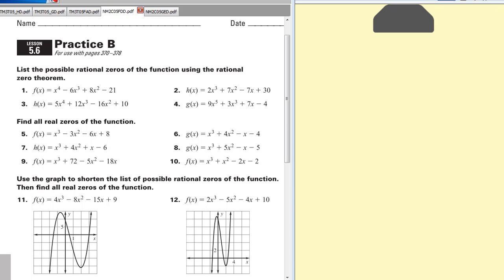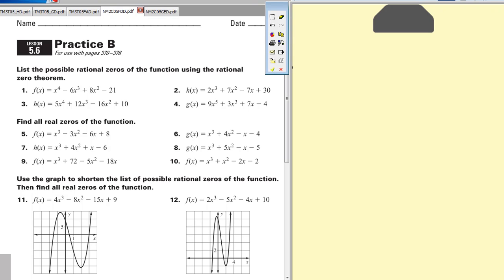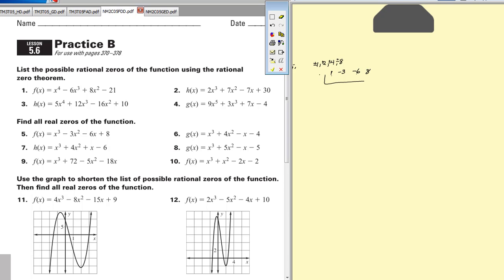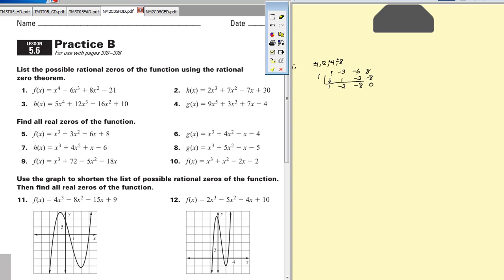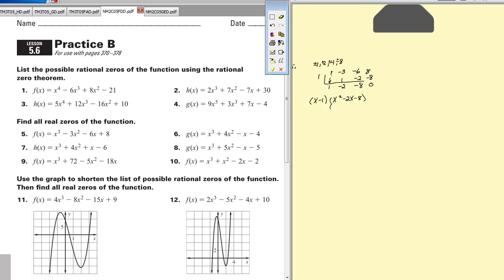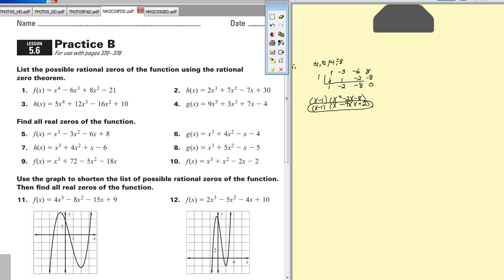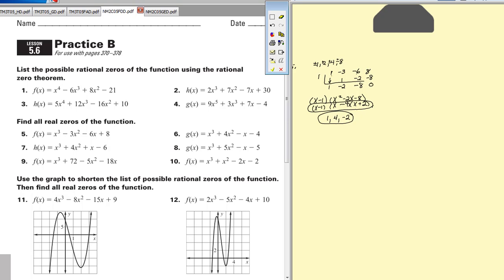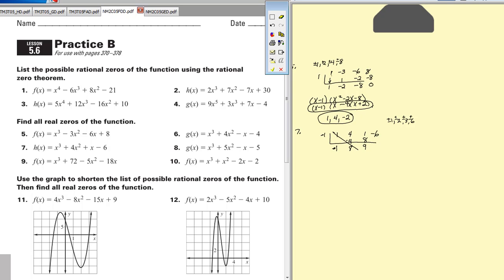Algebra 2 Lesson 5.6 B